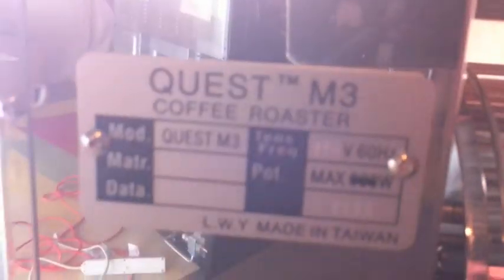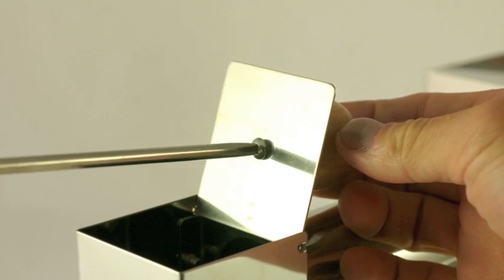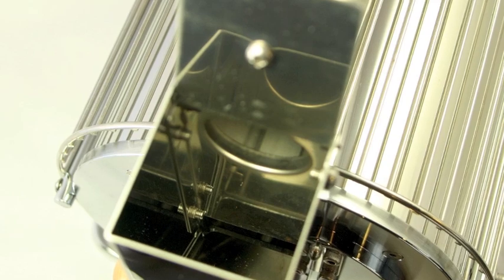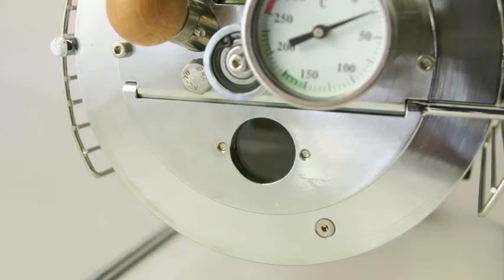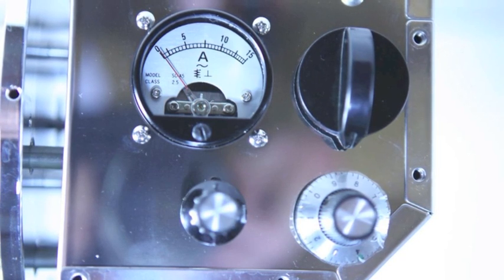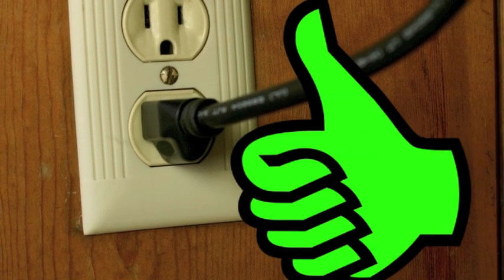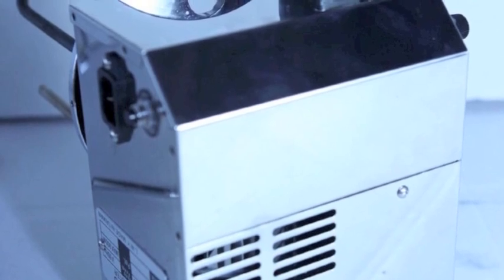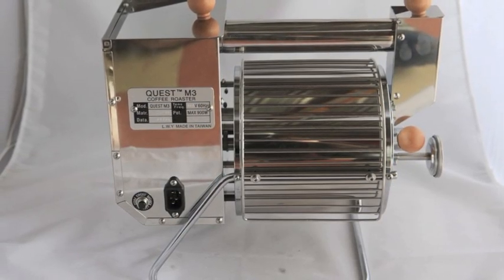Quest M3 Coffee Roaster - A Pictoral Guide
The Quest M3 roaster is quite a machine. We take you on a narrative, photographic and musical journey into the Quest! for more info on the Quest, please